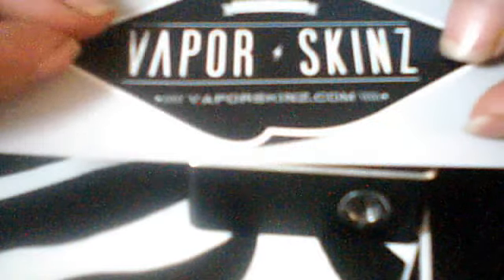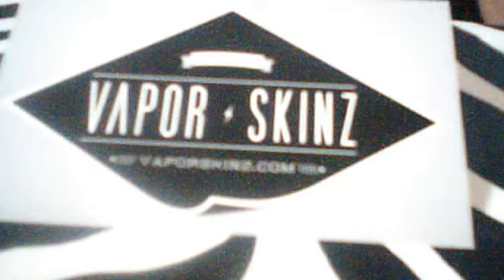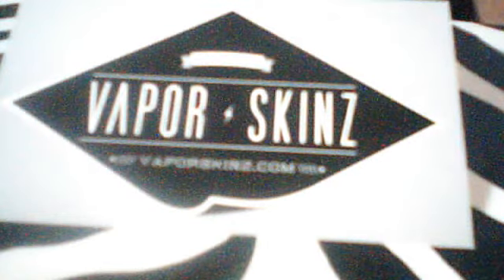Vapor Skinz instillation video (bad lighting crappy camera)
Vapor Skinz instillation video (bad lighting crappy camera) I had to do this video with my crappy old webcam sorry about the quality.  this is from beginning to finish, with no cut scenes to show ease of use and rough time estimate.